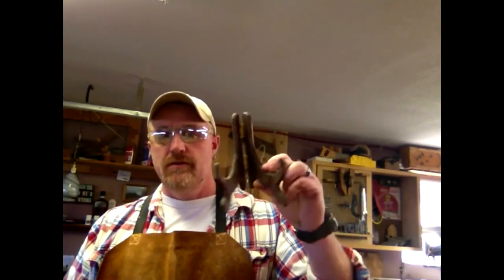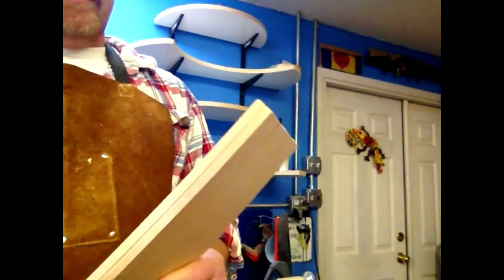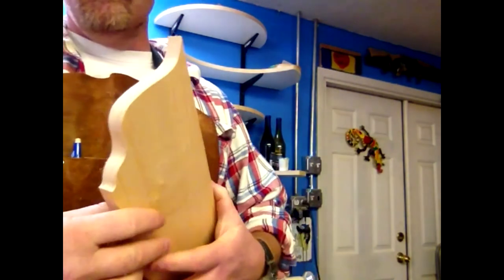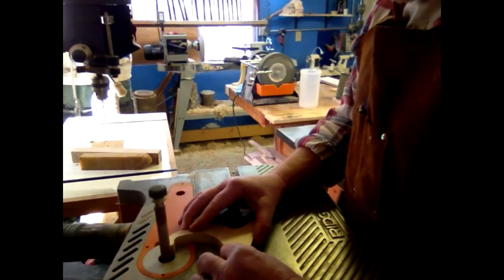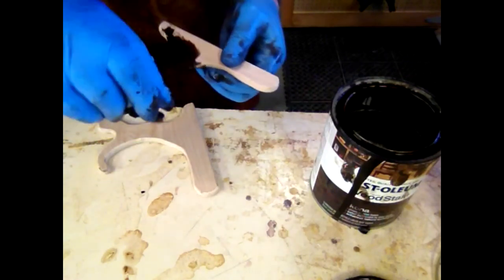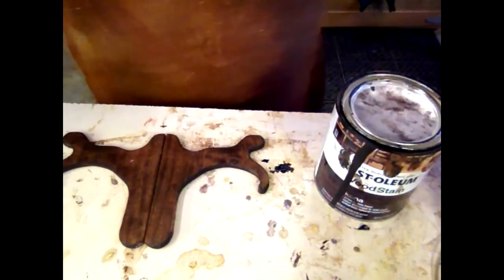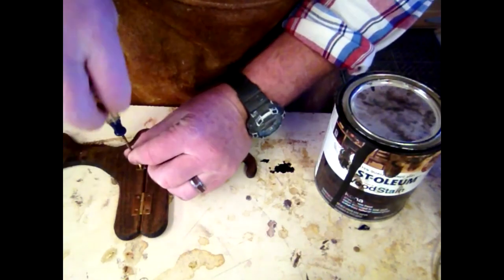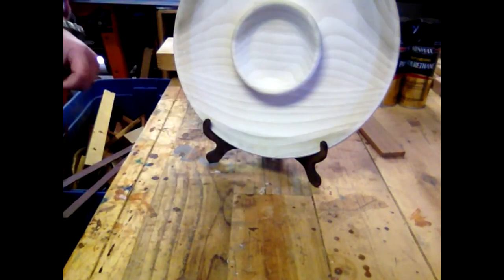Hold My Plate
Make a simple little plate holder (Display rack)